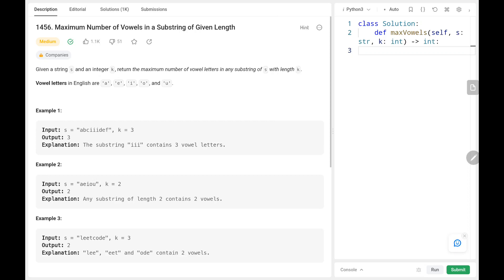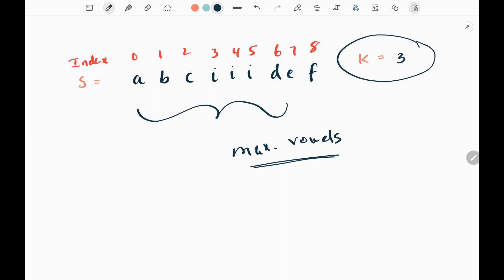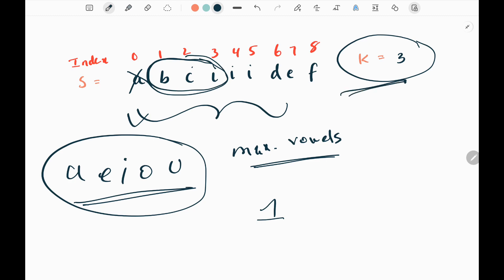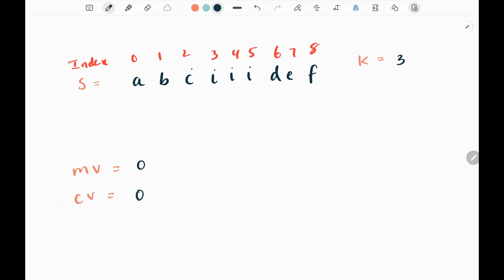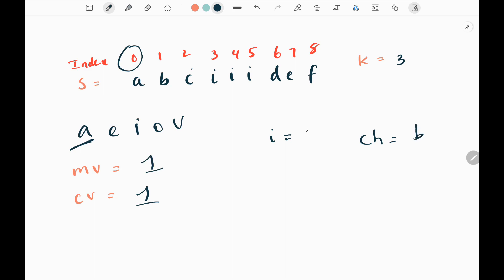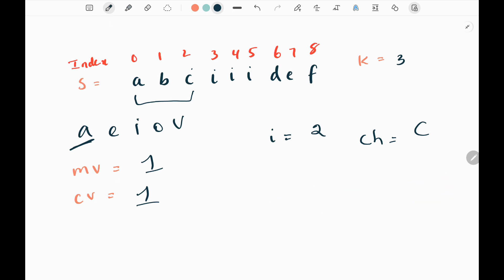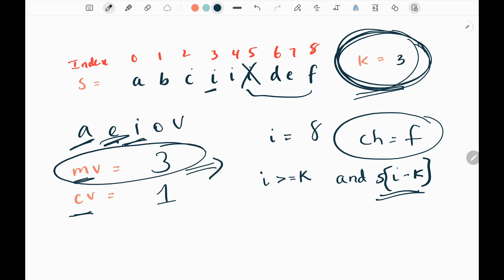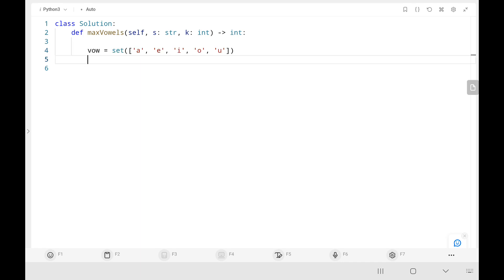Maximum Number of Vowels in a Substring of Given Length - Leetcode 1456 - Python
This video talks about solving a leetcode problem which is called Maximum Number of Vowels in a Substring of Given Length. This question asked in many top companies.